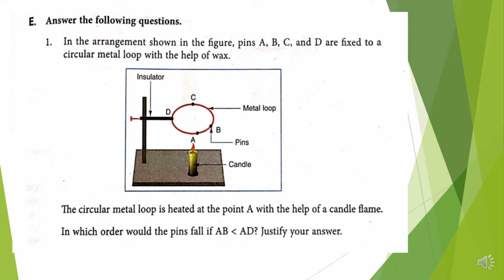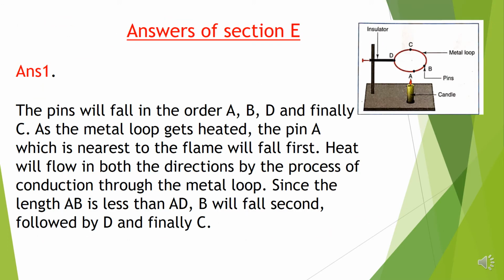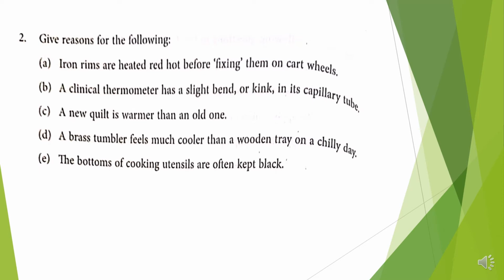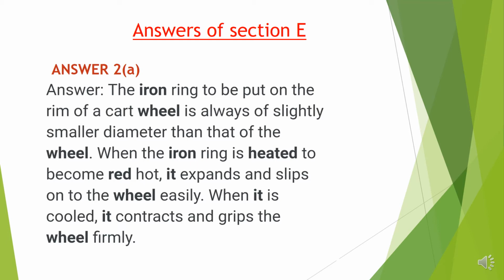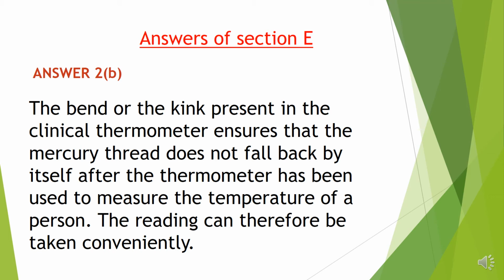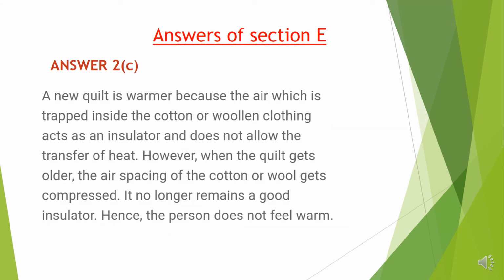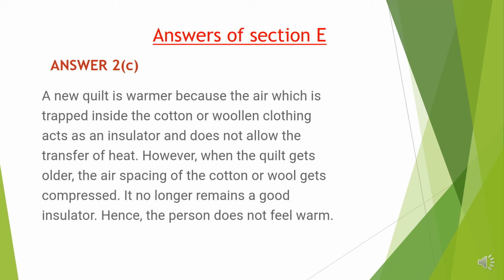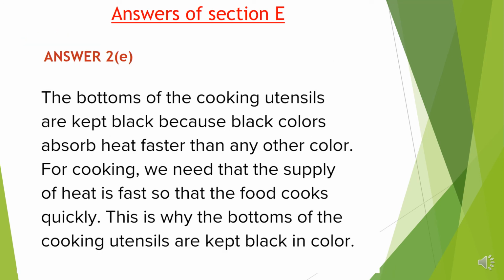Class VII PHYSICS Chapter HEAT_Question answers_Part1